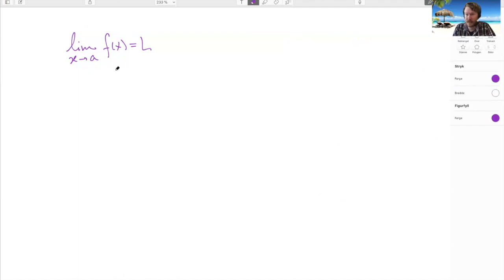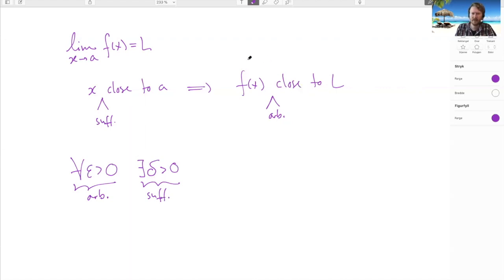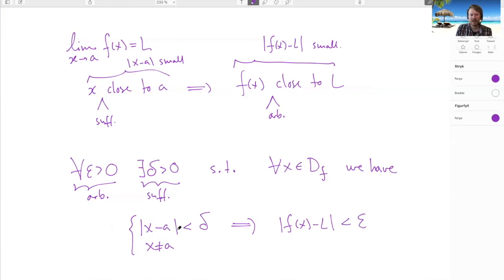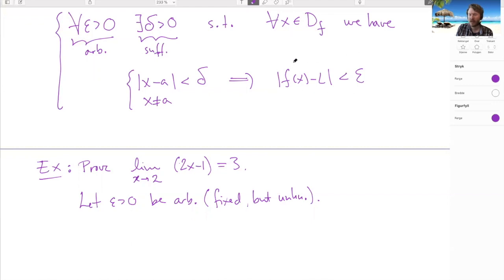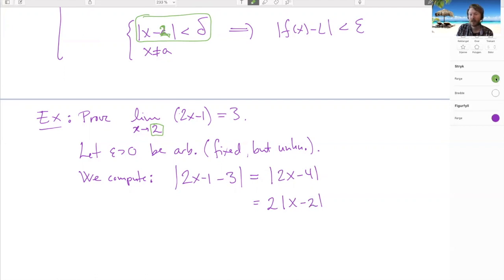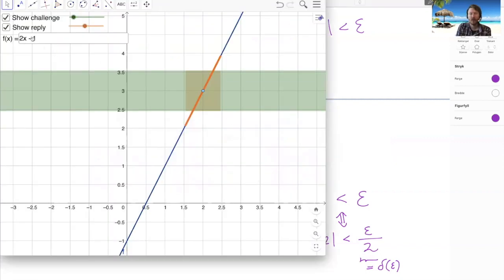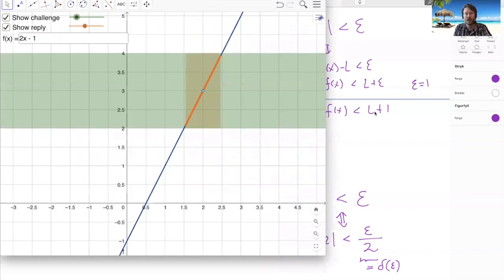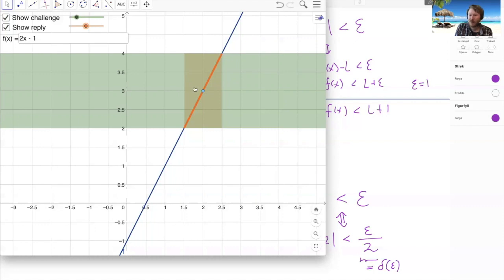Definition of the limit of a function, part 2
Denne videoen handler om Definition of the limit of a function, part 2